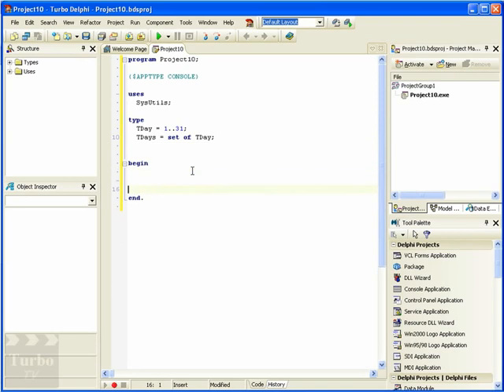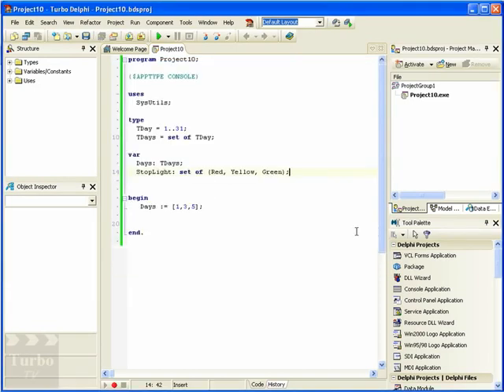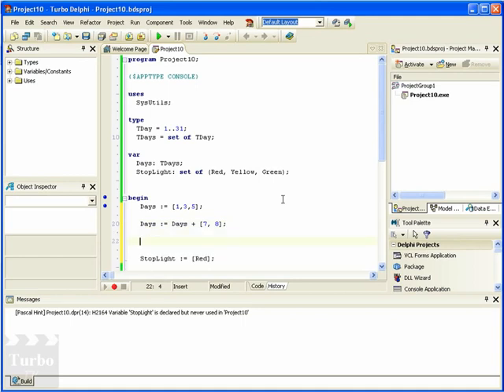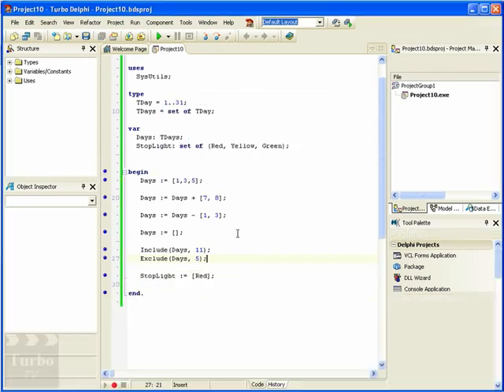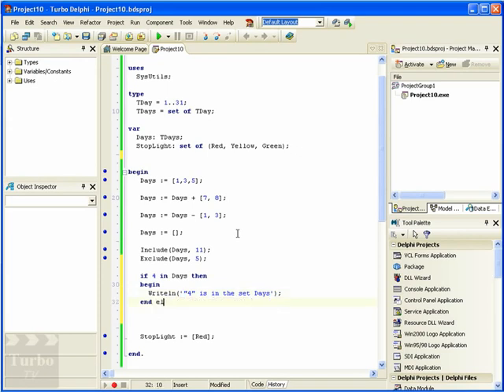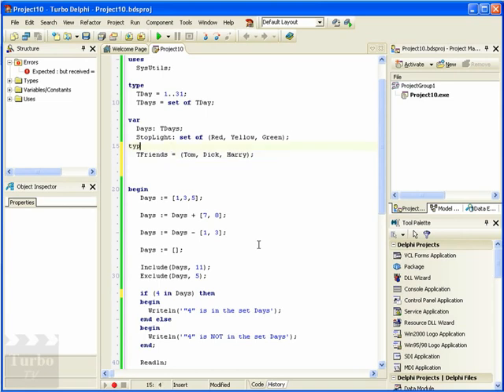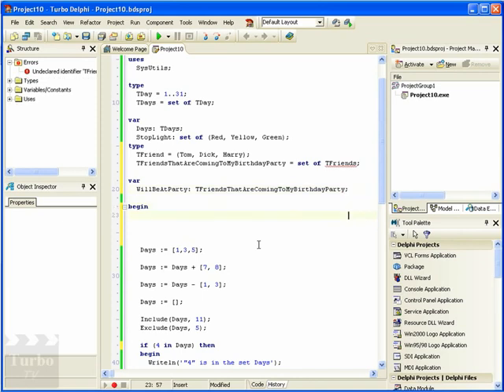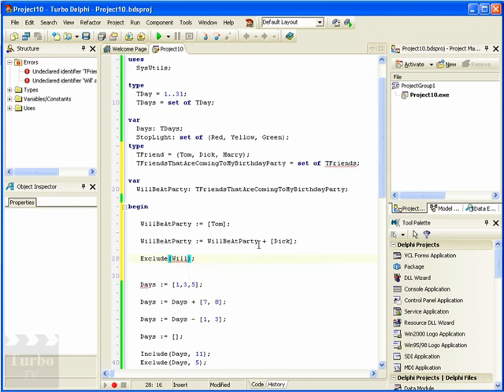Turbo Delphi - Sets